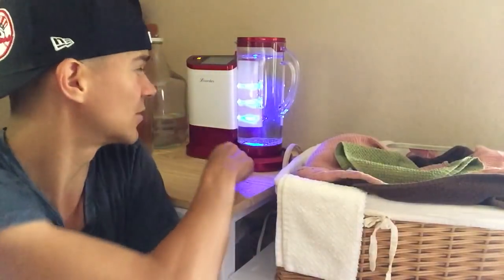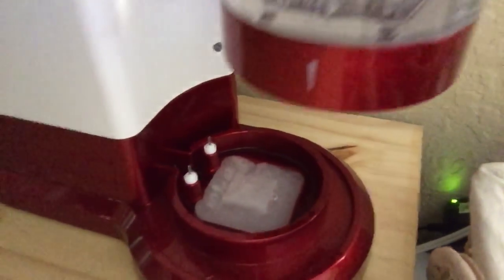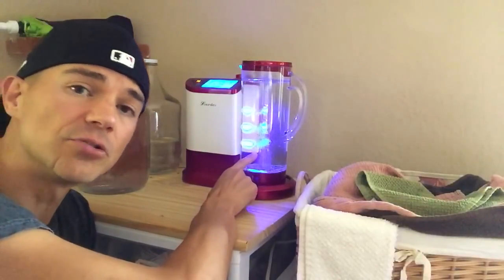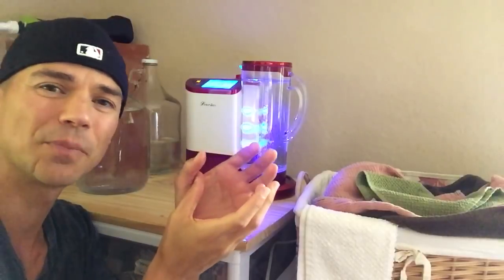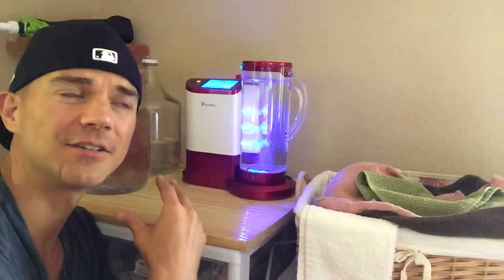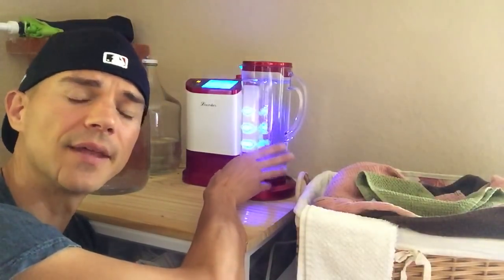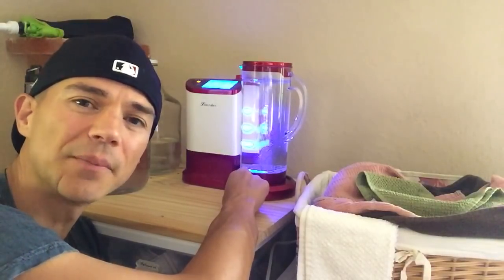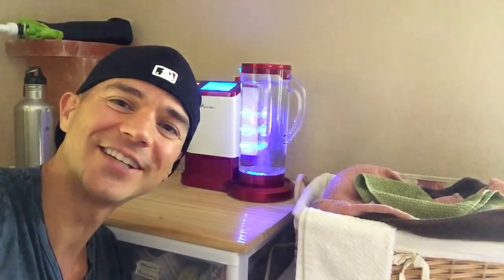#22 DIY how to make your own hydrogen water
Hello everybody. And welcome to hope rising again today, we're going to talk about how to make your own hydrogen water. I'm actually making this video due to a video that I watched, I believe it's by a channel called Glenn Ingram or something along those lines. And he was showing people how to make their own hydrogen water, but he was using like hydrogen sticks and boiling water.

And. Some other kind of a chemical reaction. And the reason I felt compelled to have to respond to the video is actually because doing it that way is not actually healthy for you. He was drinking the water and saying that it's for your health. And the problem is that it, in Japan, they have proven with long-term studies.

Now that causing a chemical reaction and drinking that water is not actually good for you in the longterm. If you were to use it just a little bit or sparing lead, there might be some benefits. But it's really not the best way to do it. Uh, the other thing is, is also electrolyzed. Water is also not good for you in the longterm.

So these are just other methods of making hydrogen water. So I'm going to show you how to make hydrogen water in a very simple manner that is actually healthy and safe for everybody. And that includes pregnant women, elderly, um, people on medications with medical issues, stuff like that. And that's basically what the Lord is.

So, I mean, I have my little machine right here. It's on standby right now, but basically it's a real simple way to make hydrogen water. All you do is there is two chambers. So up here, let me see if I can grab the camera and show you. See up here. What's actually going on here is that you have a chamber right here, and that's where you want to put water that has minerals in it.

Maybe like a spring water or something. And it goes through the. I think I'm getting a terrible angle here. And then the water goes down here and causes like a special type of it's an electrolysis process. But the, the thing is, is that this picture has a special membrane. And when the water is actually in the picture, for example, is water that you're going to.

Drink, but this water's not actually going to be electrolyzed. Only the water in the chamber will be, but then it goes, like I said, through a membrane and when it goes to this membrane, it's just releasing the gas into the water. And so the reason that this is really a good way to. Well, one it's safe.